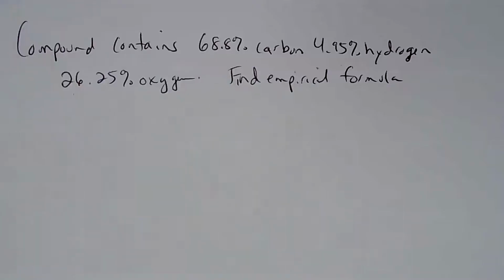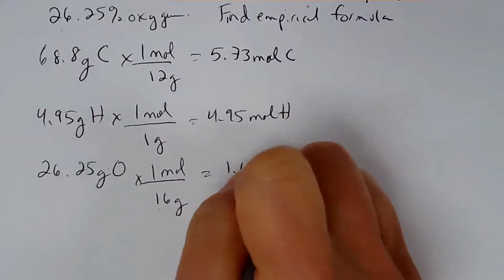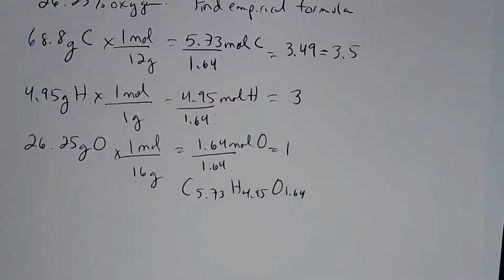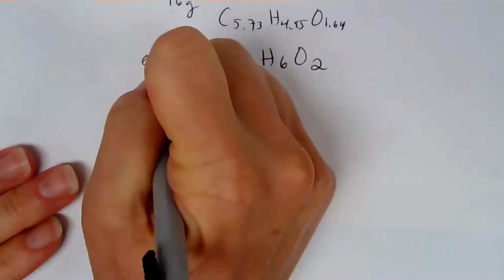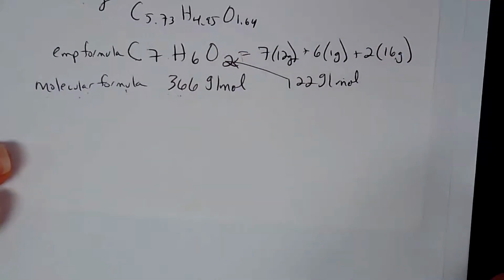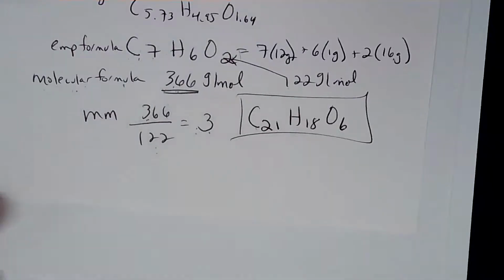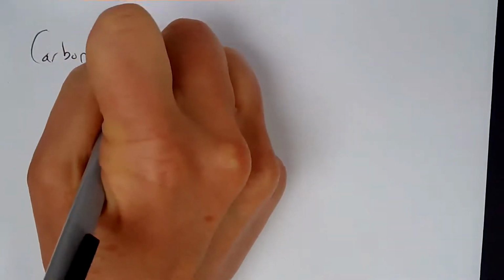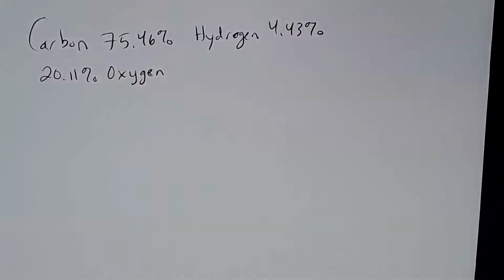Extra Emp Formula Problem 9/25